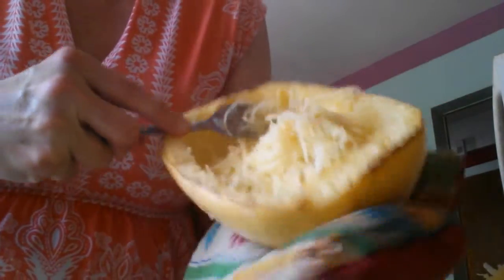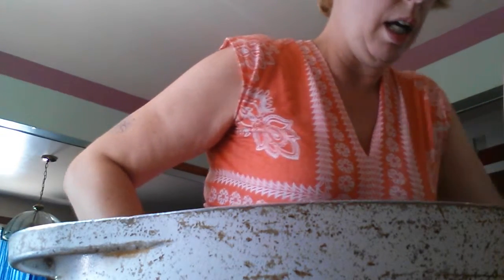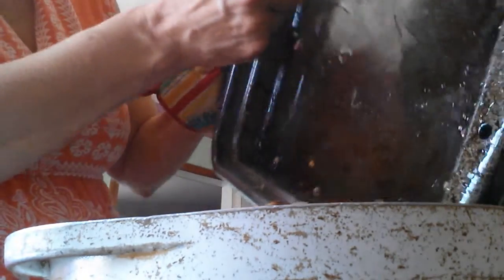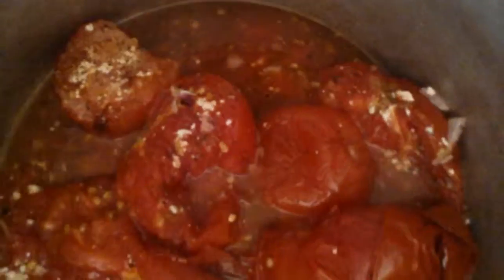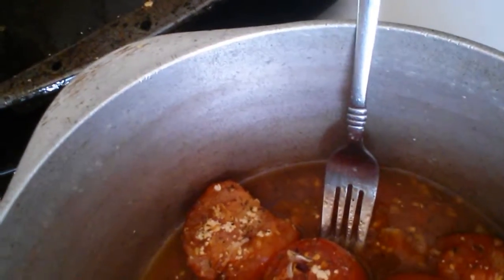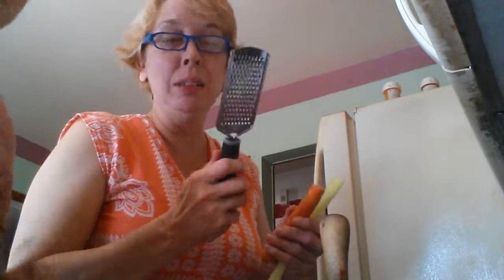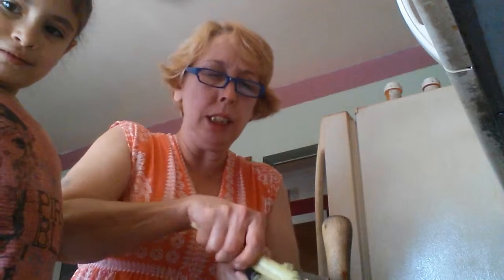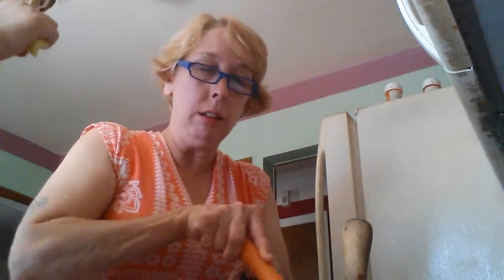SQUASH CONTIUED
We take the next stepz in our recipe.